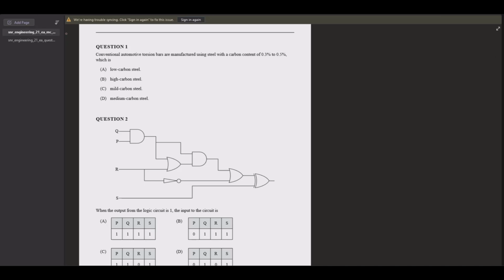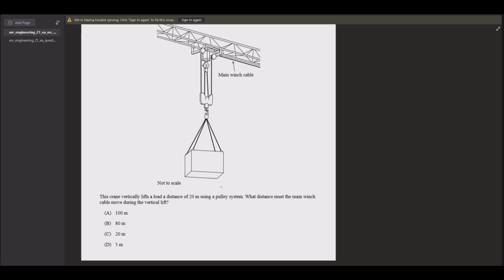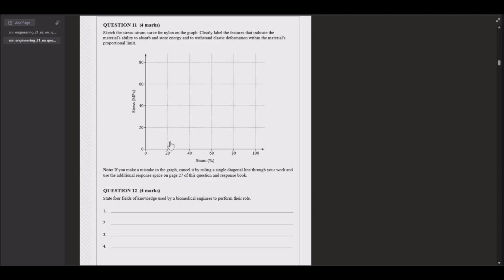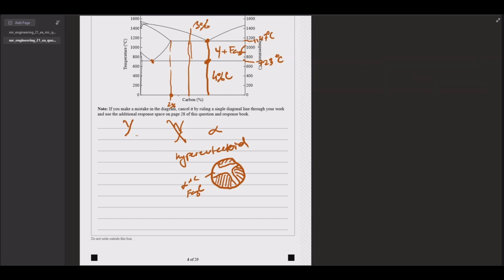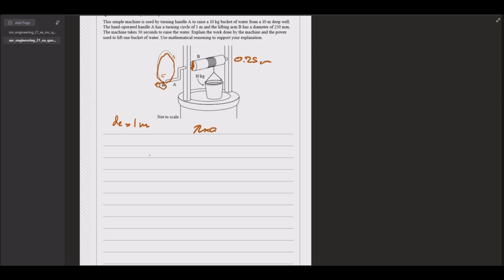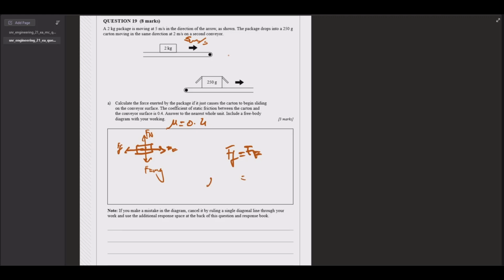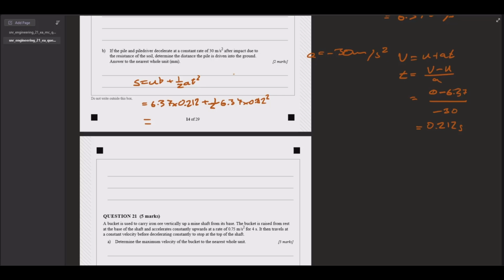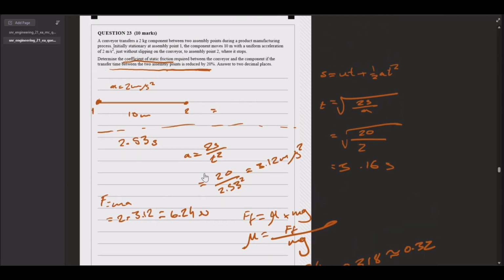QCAA Engineering 2021 External Exam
@TaylorSparks  [Great microstructure & lever rule videos]
 @spere43  [Other run through of one of the engineering EAs]

Timestamps:
0:00:00 Q1 Steels
0:07:15 Q2 Logic Circuit
0:08:26 Q3 Stress V Strain
0:09:34 Q4 Inclined Plane
0:10:22 Q5 Pulleys
0:11:16 Q6 Crowbar
0:12:48 Q7 Mechanical Advantage
0:14:16 Q8 Sn-Pb Phase
0:15:50 Q9 Work
0:16:23 Q10 Microstructures
0:20:36 Q11 Stress V Strain
0:23:15 Q12 Biomedical Engineer
0:26:35 Q13 Carbon Phase
0:31:43 Q14 Ductility
0:34:56 Q15 Logic Circuit
0:39:55 Q16 Well
0:44:30 Q17 Community Problem
0:48:00 Q18 Lever Rule
0:50:33 Q19 Conveyor
0:57:03 Q20 Piledriver
1:02:06 Q21 Bucket
1:03:31 Q22 Winch Crane
1:06:35 Q23 Conveyor Friction